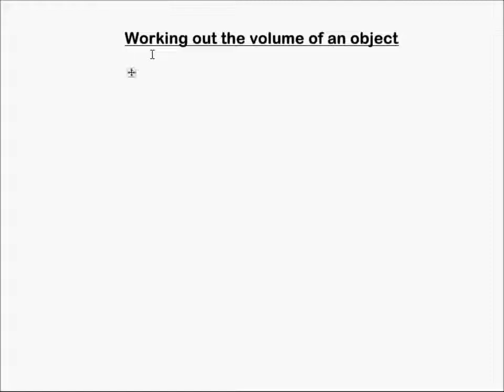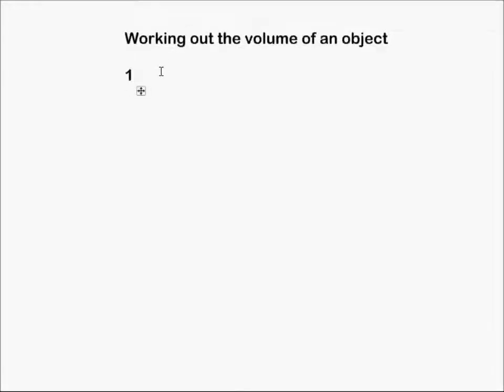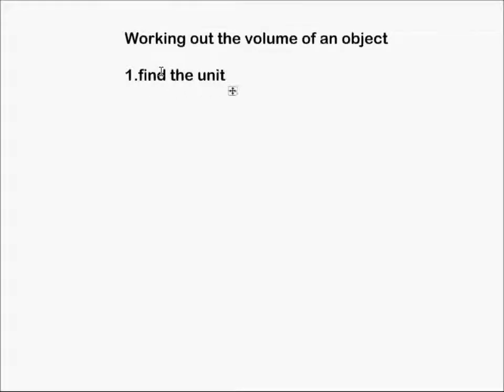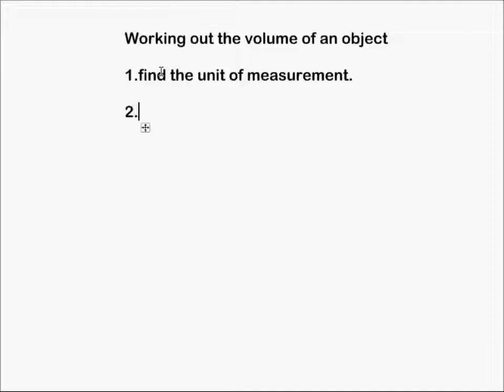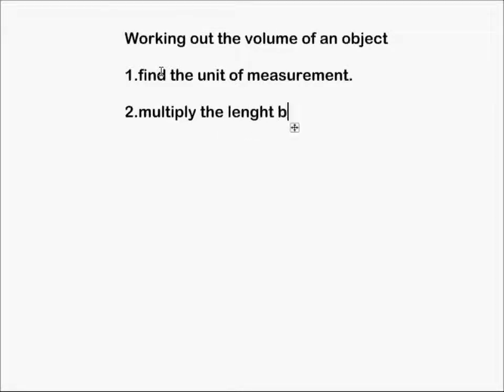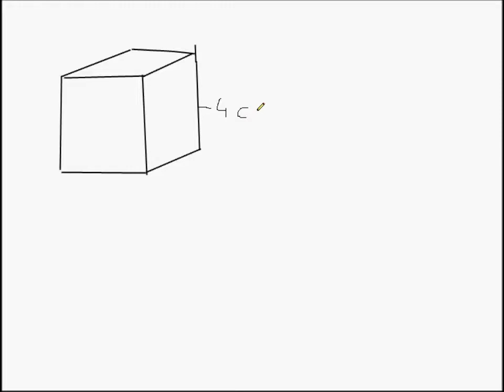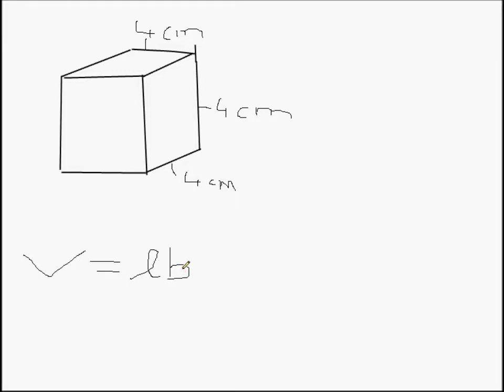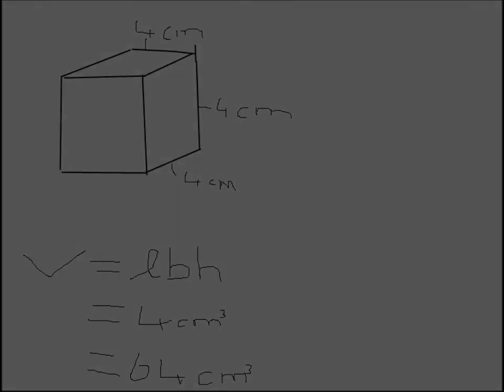How to work out volume of a shape